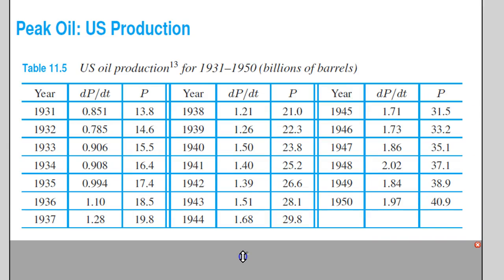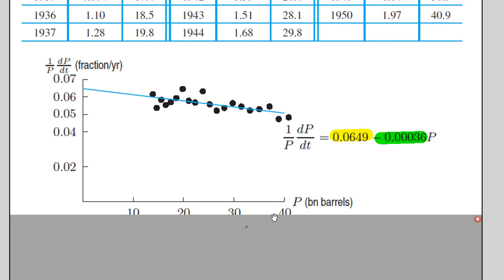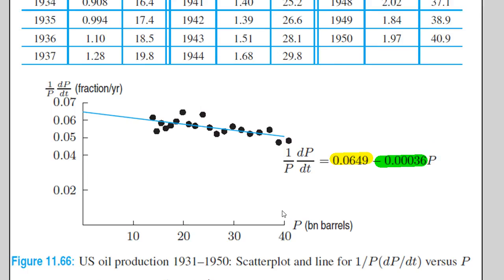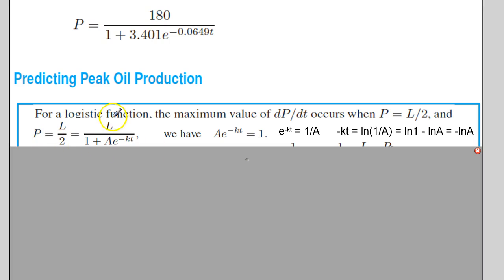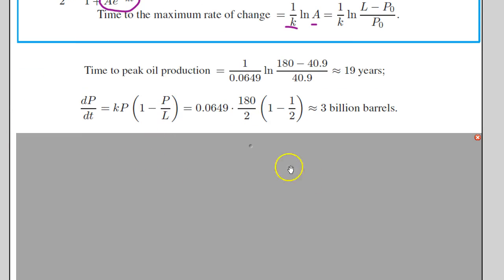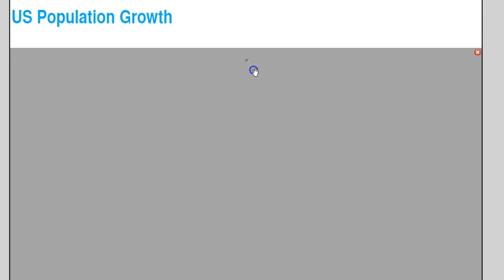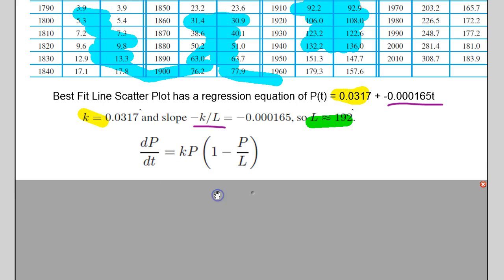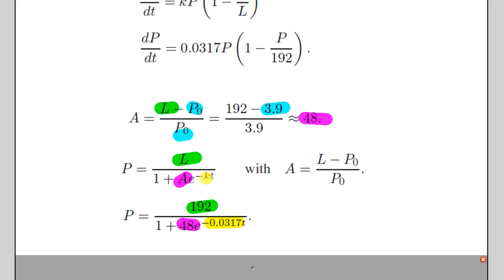AP Calculus: 11.7 Logistic Model: Real Life Examples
Flipped Video Supplemental about section 11.7 The Logistic Model from Calculus Single and Multivariable 6th Edition